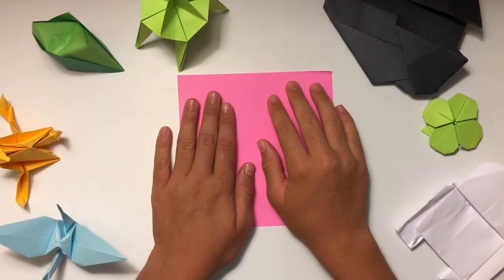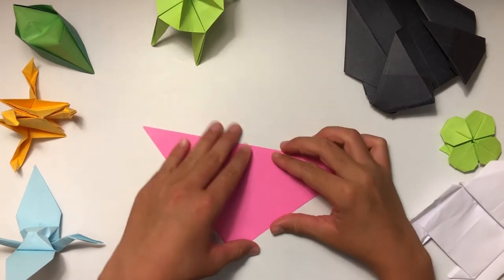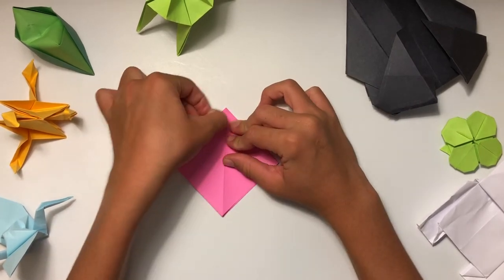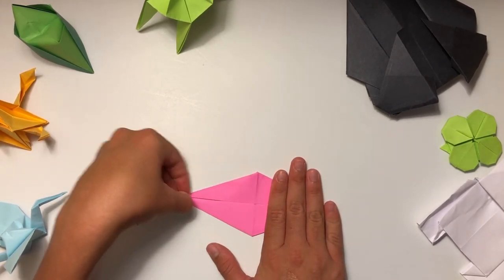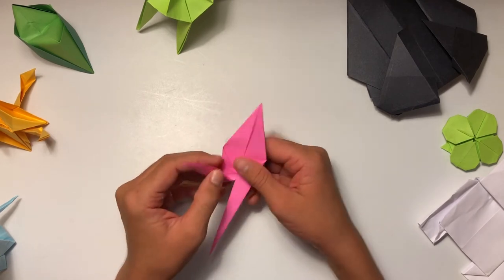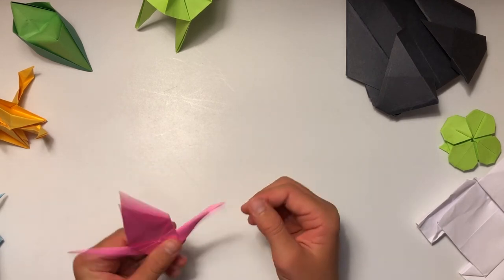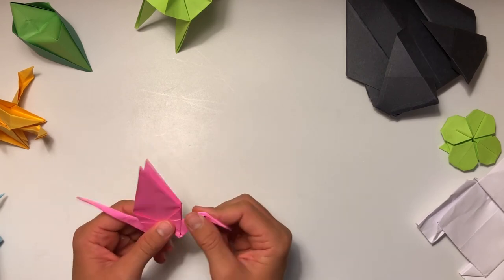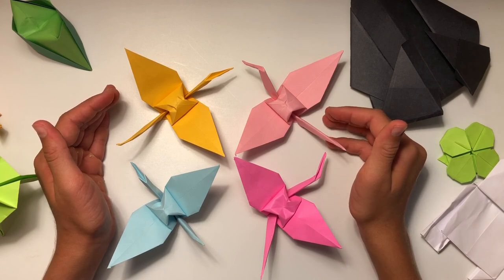How 2 Fold an ORIGAMI CRANE!!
In this video, I teach viewers how to fold a super-easy origami crane originally invented by Sadako Sasaki. Legend has it that if you fold 1,000 of these majestic birds, you will be granted 1 wish. Is it true? Watch this video and try it for yourself!